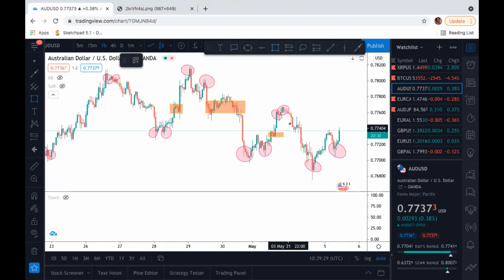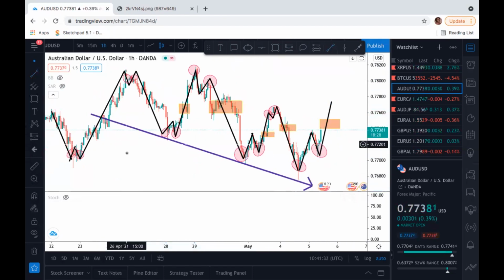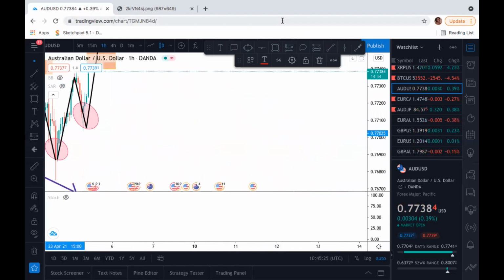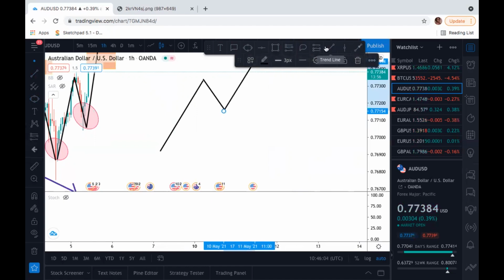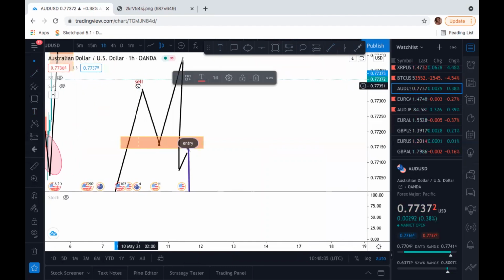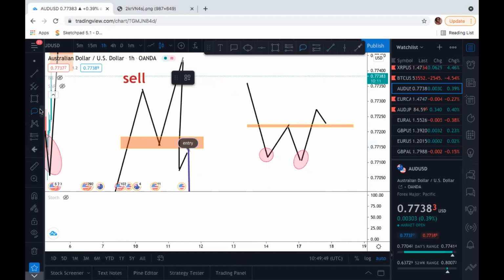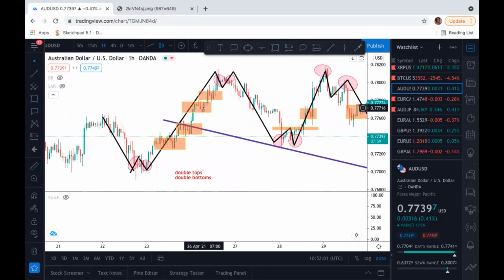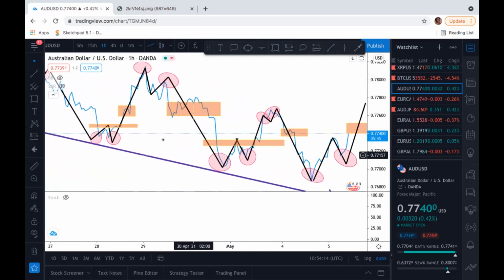SIMPLEST WAY TO TRADE FOREX | EASIEST FOREX TRADING STRATEGY FOR BEGINNERS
How are you all doing ? I posted a video about this strategy back in November but here is a better way to understand it. If you have questions or feedback drop in the comments!!

Best broker for Beginners: Hugosway, pocket option and Trading view for market analysis.

Hey my name is Djouna, I went from being a broke college student living paycheck to paycheck and barely making it to becoming my own boss and creating multiple streams of income with time enough to do what I want, travel when I want and I am currently helping others do the same as well to take full control of their financial destiny.

Forex and network marketing definitely changed my life.

I’m only looking to work with Motivated, Dedicated, and Confident Individuals with a BIG VISION!

IM mastery Academy has the ability to make you two sources of income. One through the network marketing side of things, which is very much optional and two; through obtaining the ability to trade and leverage the knowledge of our market experts and make money.

I am not a professional financial adviser. All investments you make are of your own. Do your own research as well.